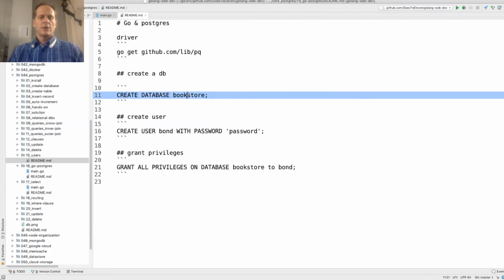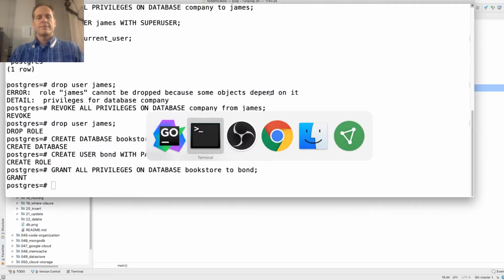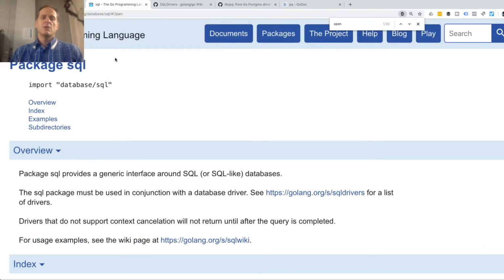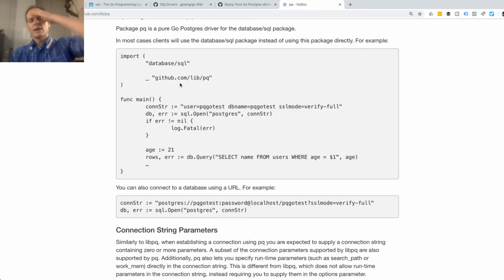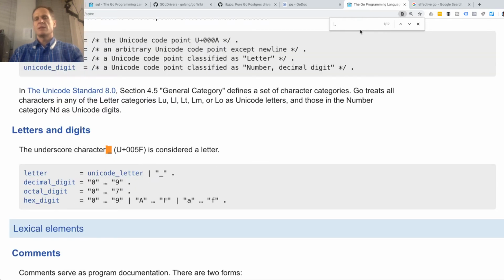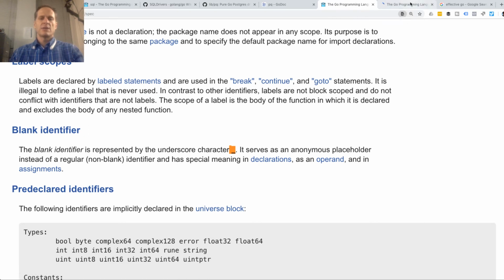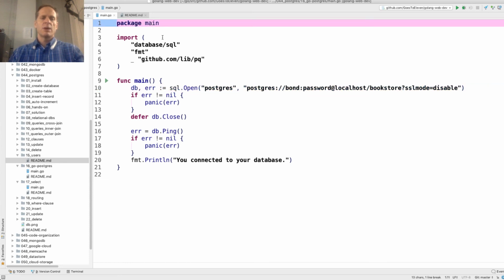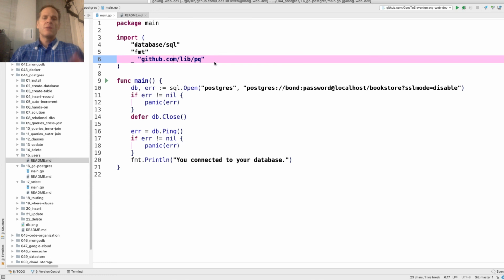03 blank identifier